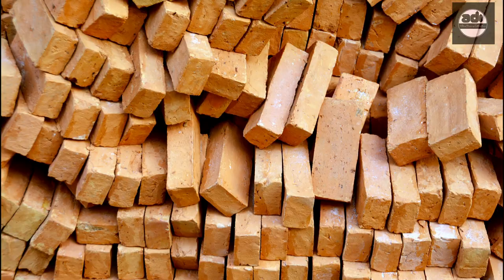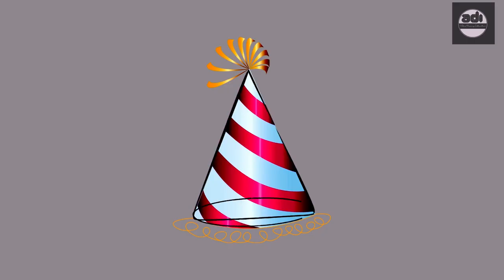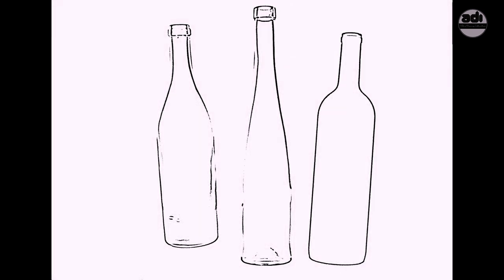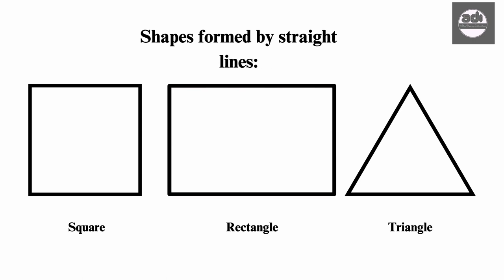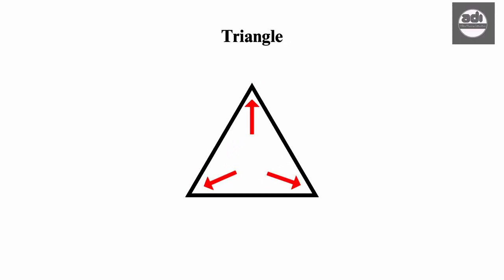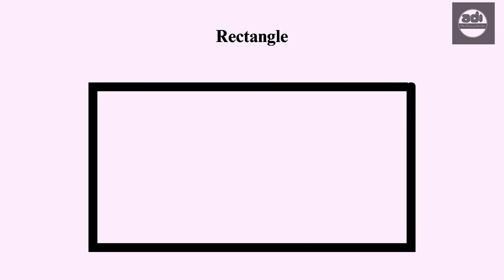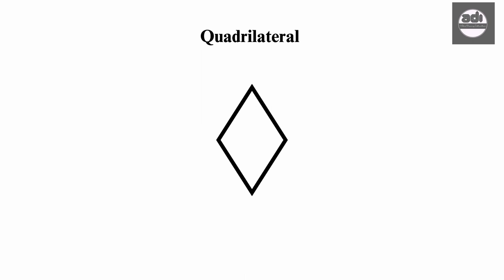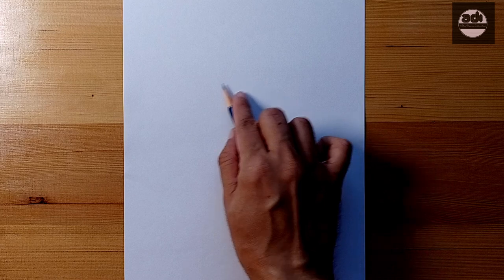Fundamentals Of Drawing For Beginners - Week 35 - Artist - Draftsmanship - Shape Part 1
In this video i talk about Shape.